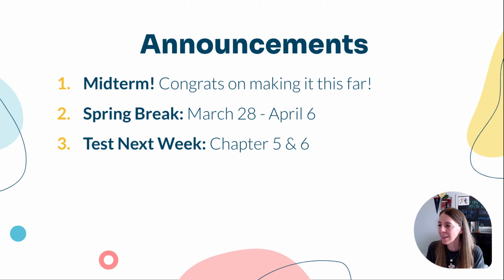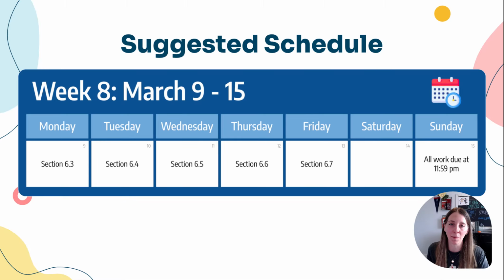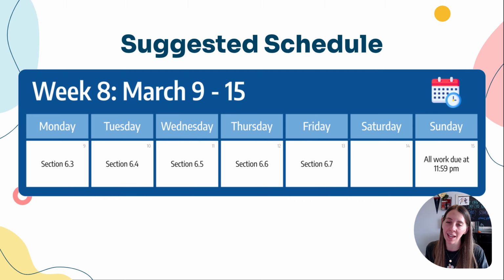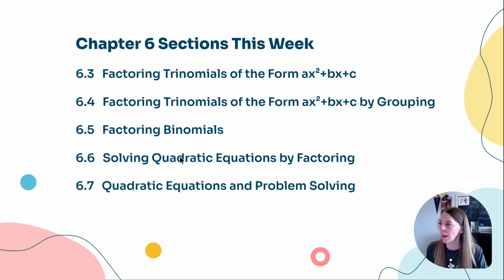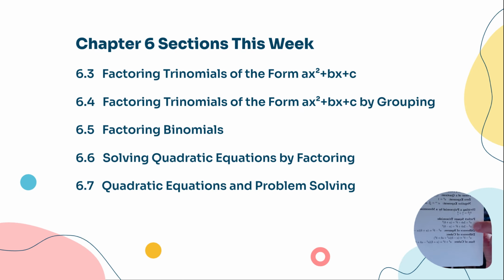MATH 1010 Spring 2026 Week 8